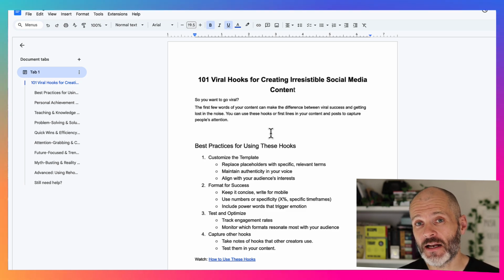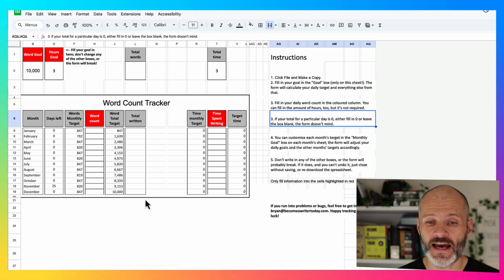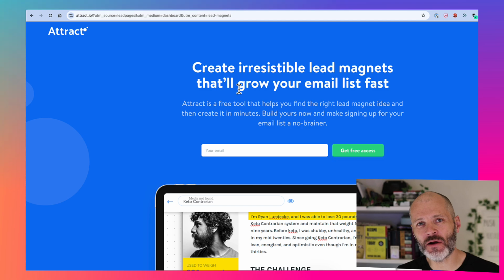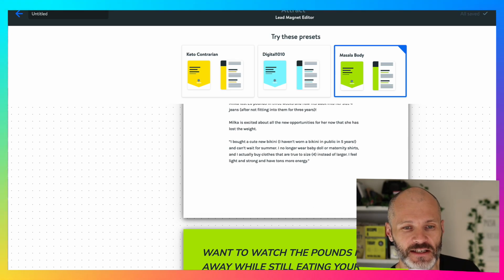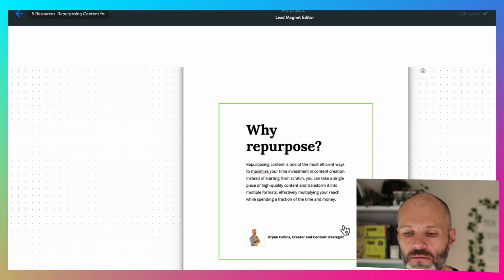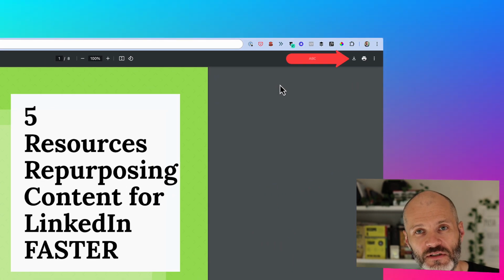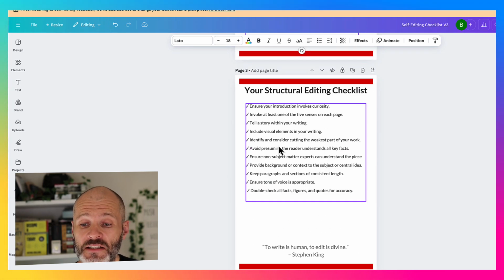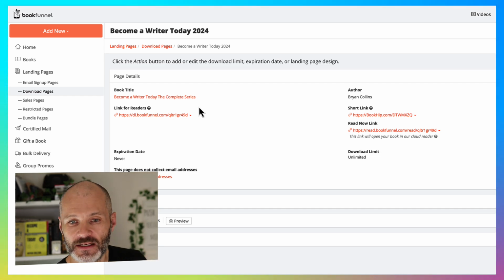How to Design a Lead Magnet (With Examples)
Learn how to design a lead magnet with these helpful tips and examples. A lead magnet is a valuable tool for growing your email list and increasing conversions. Watch this video to learn how to create an effective lead magnet that will attract your target audience and generate leads for your business!Join my newsletter at bryancollins.com. I'll help you grow your business through writing and creating content online.25,000 read it!